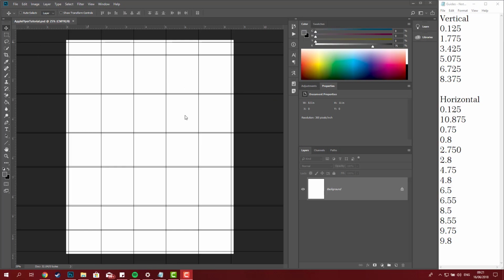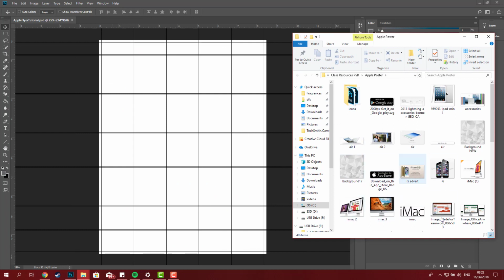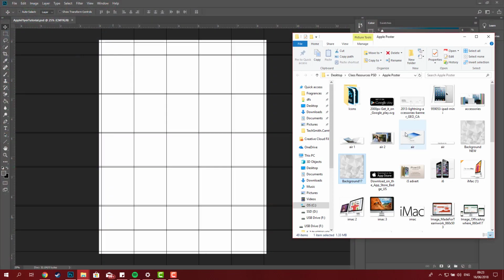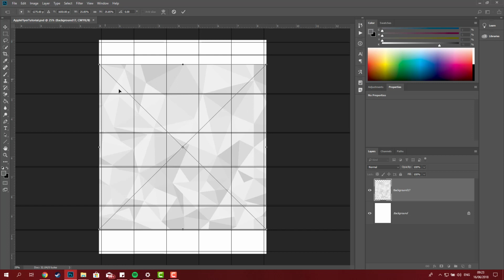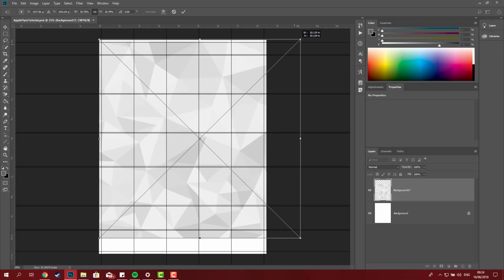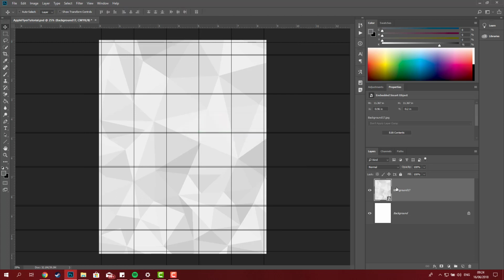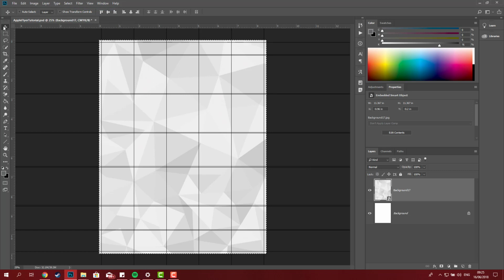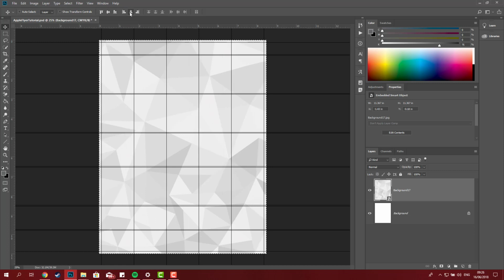Apple Flyer Tutorial #2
A step-by-step guide to completing the Apply Flyer in-class exercise.